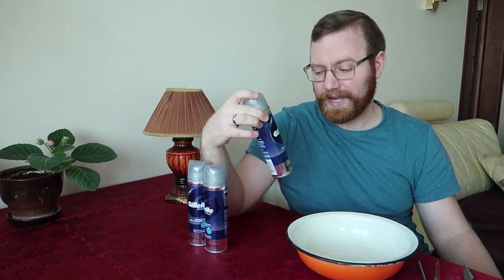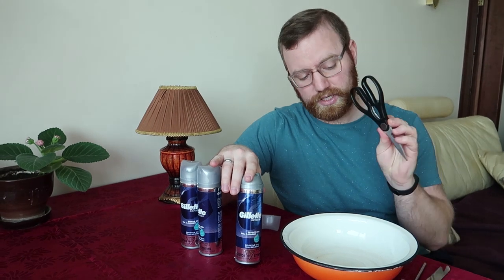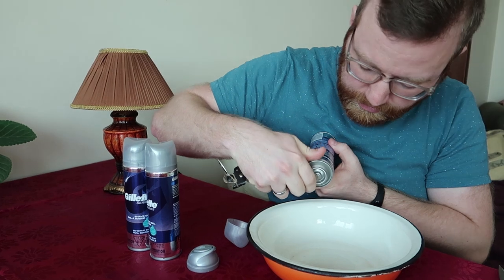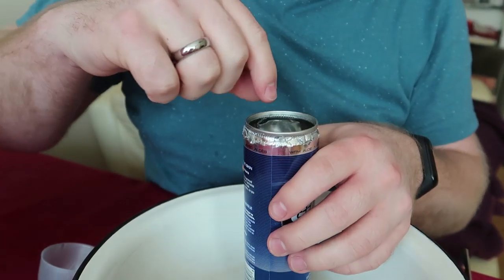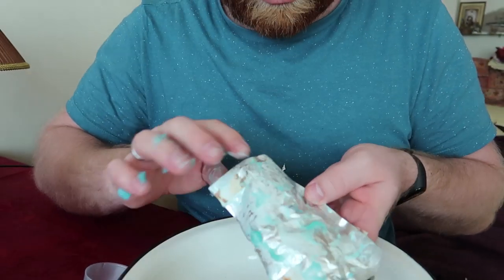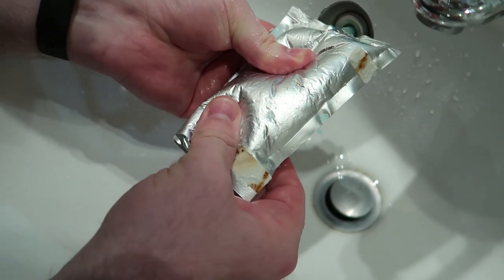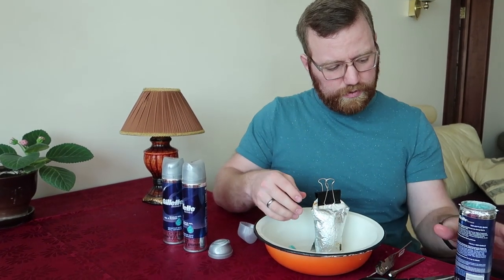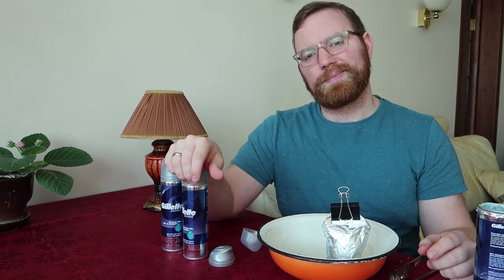HOW TO GET SHAVING GEL OUT OF CAN. LIFE HACK! ⚠ (WHEN YOU HAVE MORE GEL BUT NO PRESSURE)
How to get shaving gel or cream out of a depressurized can.

Shaving gel from the video